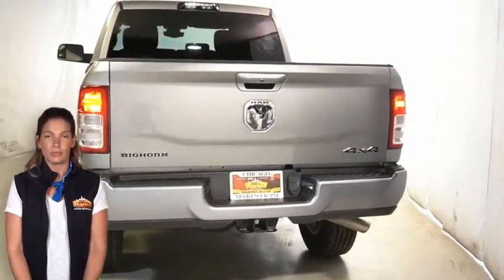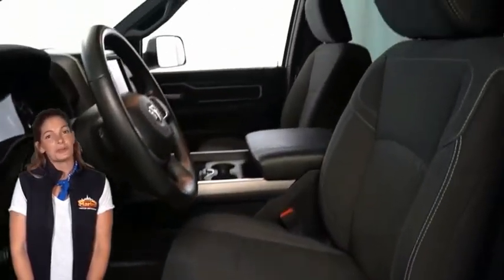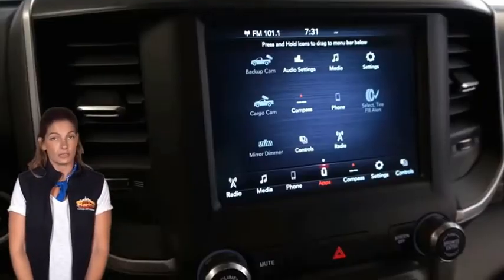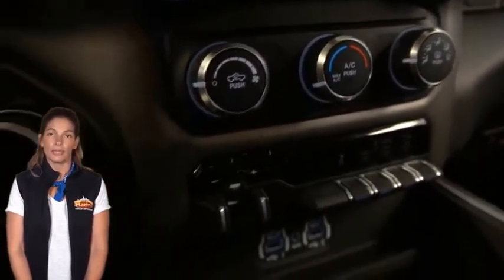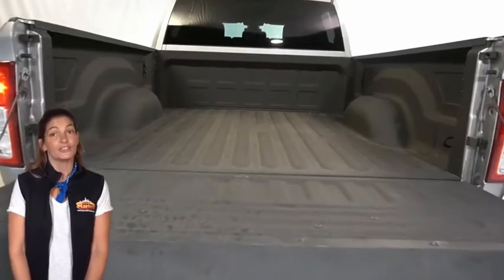2019 Ram 2500 D5420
2019 Ram 2500 Big Horn

5133 W Irving Park Rd

RAM CERTIFIED!! 7 YEAR - 100,000 MILE WARRANTY!! 2500 BIG HORN!! 6.4 LITER HEAVY DUTY V8 HEMI ENGINE!! STILL UNDER FACTORY BUMPER TO BUMPER AND POWERTRAIN WARRANTY!! ONE OWNER!! ACCIDENT FREE CARFAX REPORT!! 8.4 INCH TOUCH SCREEN DISPLAY!! REMOTE START SYSTEM!! BACK UP CAMERA!! APPLE CAR PLAY!! GOOGLE ANDROID AUTO!! 18 INCH POLISHED ALUMINUM WHEELS!! SPRAY-IN BED LINER!! POWER ADJUSTABLE PEDALS!! CHROME FLAT SIDE STEPS!! TRAILER BRAKE CONTROL!! HILL START ASSIST!! TRAILER SWAY DAMPING!! INTEGRATED VOICE COMMAND WITH BLUETOOTH!! 6 PREMIUM SPEAKERS!! SIRIUSXM RADIO!! SPORT APPEARANCE PACKAGE!! DEPLOYABLE BED STEP!! LED BED LIGHTING!! LEATHER-WRAPPED STEERING WHEEL!! ELECTRONIC STABILITY CONTROL!! ELECTRONIC ROLL MITIGATION!! POWER LOCKS!! POWER WINDOWS!! brbrFCA US Certified Pre-Owned Details:brbr  * Powertrain Limited Warranty: 84 Month/100,000 Mile (whichever comes first) from original in-service datebr  * Vehicle Historybr  * 125 Point Inspectionbr  * Limited Warranty: 3 Month/3,000 Mile (whichever comes first) after new car warranty expires or from certified purchase datebr  * Includes First Day Rental, Car Rental Allowance, and Trip Interruption Benefitsbr  * Roadside Assistancebr  * Transferable Warrantybr  * Warranty Deductible: $100